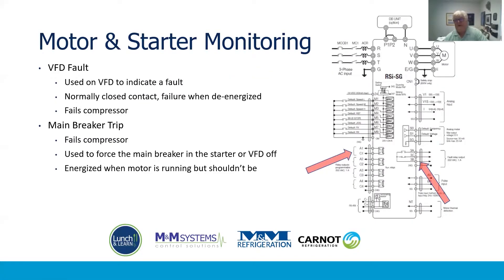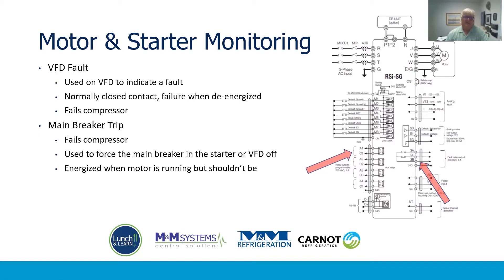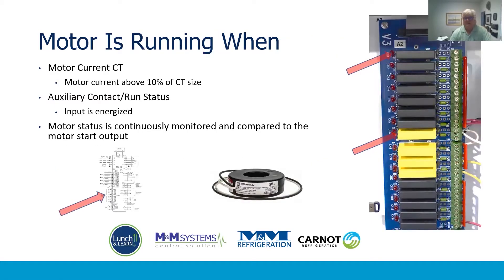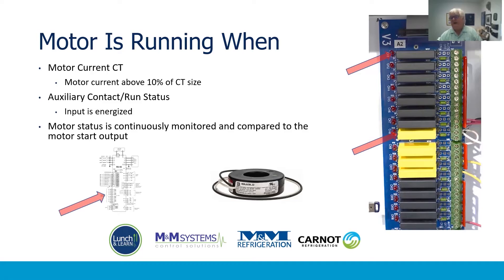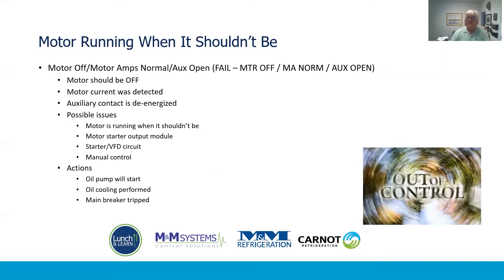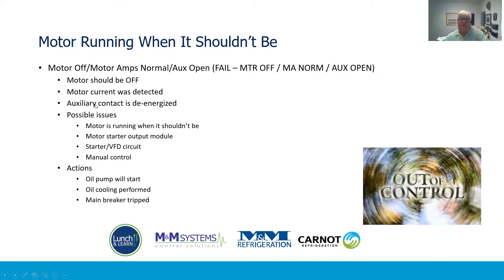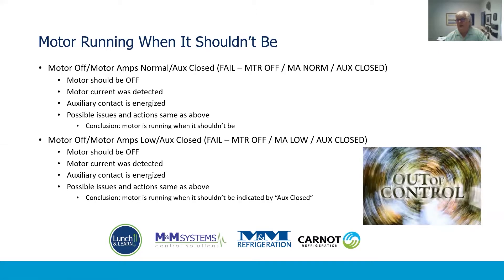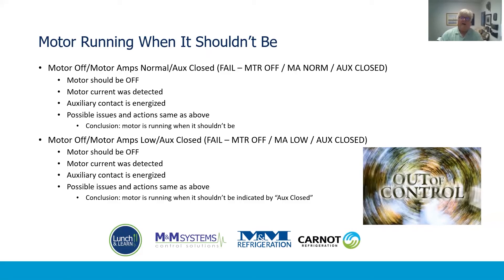VFD Faults and Main Breaker Trip Events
VFD's offer a higher efficiency, at the small trade-off of a more-complicated electrical control system.
If you do have some VFD fault codes or experience a main breaker trip event, here are the codes you will see on your M&M control package, and what they mean.